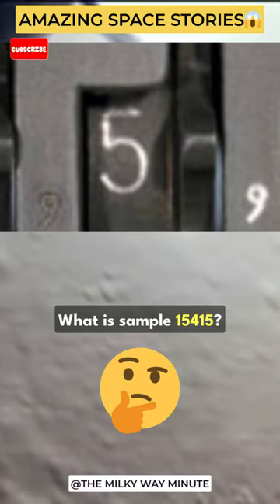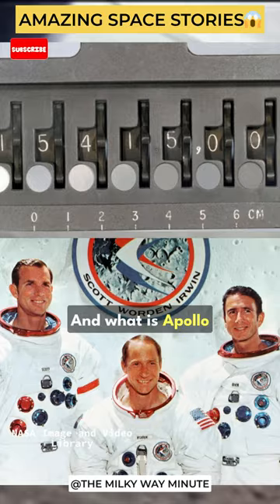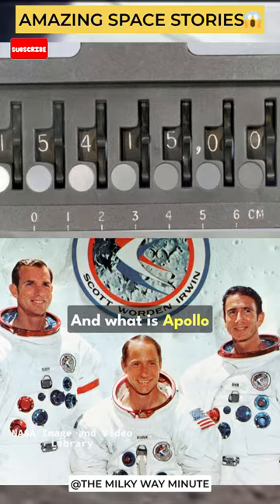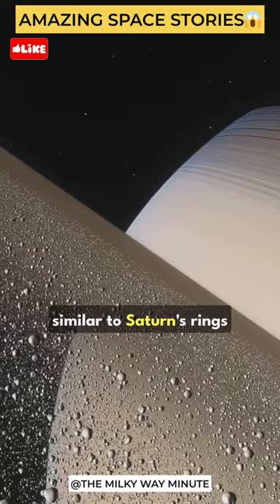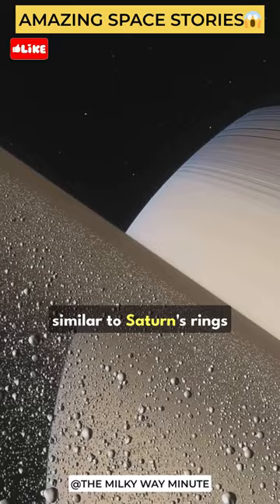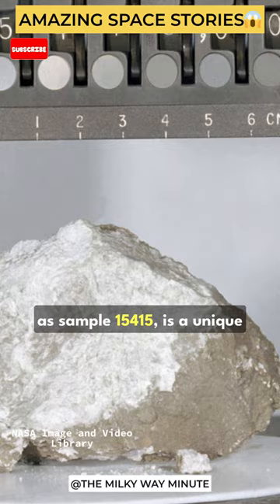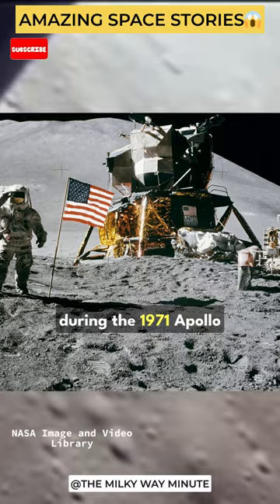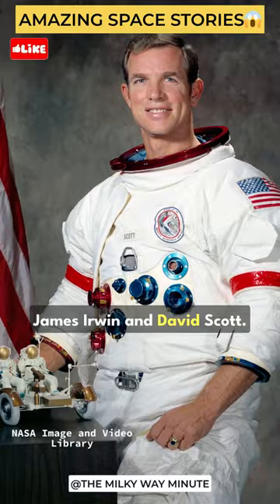What is sample 15415? And Why Is it so important?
What is sample 15415? Why Is it so important? Unlocking Moon Mysteries: Genesis Rock (Sample 15415) & Apollo 15 Mission- In this YouTube Shorts video, we delve into the significance of "Sample 15415," also known as the Genesis Rock, collected during the historic Apollo 15 mission in 1971. Discover why this moon rock's composition, age, and the secrets it holds are vital for understanding the moon's formation and the early solar system. Explore how a colossal collision, akin to the one between Mars and Earth, shaped our celestial companion, the moon. Learn why the age of "Sample 15415" aligns with the Giant Impact Hypothesis, shedding light on the moon's origin. This lunar sample offers insights into the moon's geological history, its unique composition, and the broader processes of planetary formation. Join us on this educational journey into the mysteries of space and our place in the cosmos.  Apollo 15 Mission: Unlocking the Secrets of Sample 15415, When it comes to space exploration, the Apollo missions played a pivotal role in expanding our knowledge of the cosmos. One such mission, Apollo 15, carried out in 1971, revealed a remarkable discovery - sample 15415, also known as the Genesis Rock. This moon rock, collected by astronauts James Irwin and David Scott, offered valuable insights into the early solar system and shed light on the moon's origins. The Genesis Rock: Unveiling the Enigmatic Composition, The Genesis Rock, also referred to as sample 15415, holds significant scientific importance primarily due to its composition and age. By studying this rock, scientists gained invaluable insights into the early formation of our solar system. The Collision that Formed Our Moon, Long ago, a massive object, possibly as large as Mars, collided with Earth during a cataclysmic event. This enormous collision generated a ring of debris around our planet, similar to the rings surrounding Saturn. Over time, this debris came together and gradually formed the celestial object we now know as the moon. Unveiling the Age of the Genesis Rock, By analyzing the age of sample 15415, scientists were able to determine the time of its formation, which in turn provided clues about the moon's birth. The age of the rock was estimated to be 4.5 billion years, making it roughly the same age as the moon itself. This finding aligns with the Giant Impact Hypothesis, a widely accepted theory explaining the moon's origin.  According to this hypothesis, the moon formed as a result of a massive collision between a young Earth and a Mars-sized object. The debris from this collision eventually coalesced to form the moon. The age determination of sample 15415 further supports this theoretical framework. The Importance of Sample 15415 for Scientific Research, Sample 15415 played a crucial role in the scientific investigation of the moon and the solar system. By analyzing its composition, scientists gained insights into the processes that occurred during the moon's formation. This particular sample contained a unique blend of minerals, including high amounts of anorthosite, which is believed to be abundant in the moon's crust. By studying this rock, scientists were able to understand the moon's geological history in greater depth. The Genesis Rock also contained traces of various rare-earth elements and isotopes. These elements and isotopes provided valuable information about the moon's volcanic activity and its differentiation from Earth. Analyzing these components allowed scientists to reconstruct the moon's early history and better comprehend its distinct characteristics. Furthermore, the rock's composition offered insight into the broader processes of planetary formation. By studying the properties of the Genesis Rock, scientists could draw parallels to other celestial bodies, helping us understand how our solar system took shape. Conclusion: The Legacy of Sample 15415, also referred to as the Genesis Rock, revolutionized our understanding of the moon's origin and the early solar system. Its composition and age provided evidence that supported the Giant Impact Hypothesis and shed light on the formation of the moon. By studying this remarkable lunar sample, scientists gained insights into the geological history of the moon and its differentiation from Earth. The Genesis Rock allowed us to better comprehend the processes that shape celestial bodies, deepening our understanding of our place in the cosmos. The Apollo 15 mission marked another milestone in human exploration and our quest for knowledge. The discovery of sample 15415 highlights the importance of scientific missions